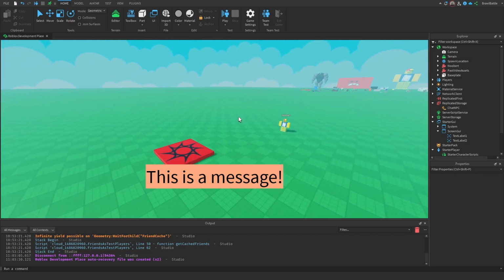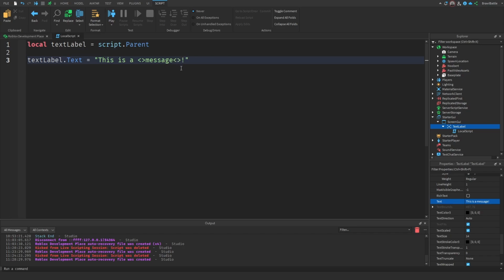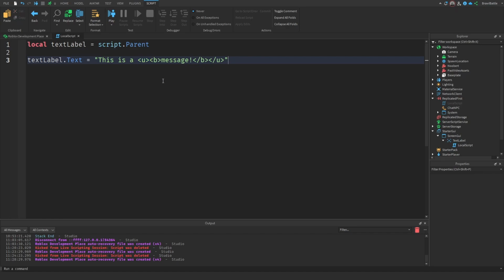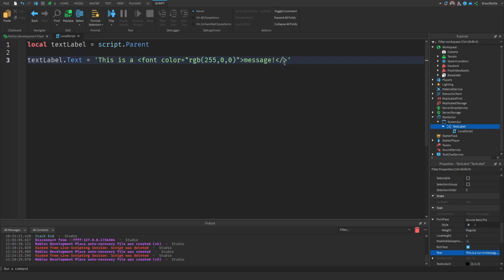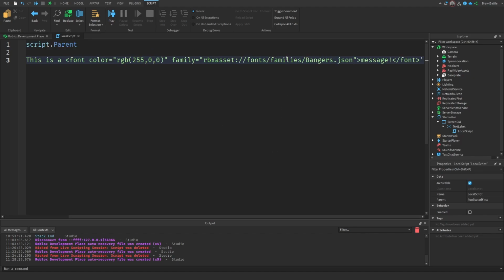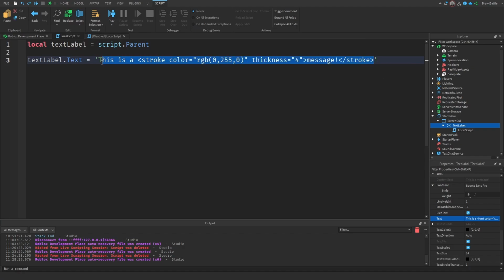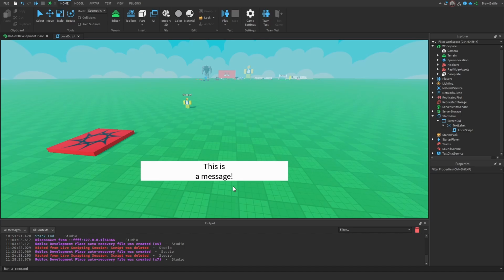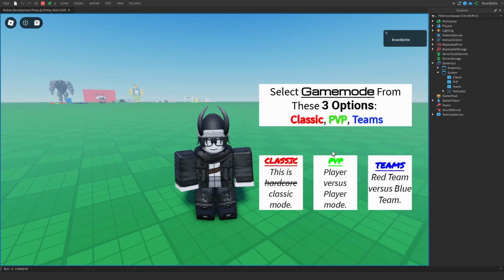Rich Text Markup - Roblox GUI Tutorial #11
Use Rich Text on Roblox to style sections of a string for your GUI elements by adding tags such as bold, underline, font color, stroke, and more!

In this 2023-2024 Guide to Roblox GUI for Beginner Developers, I will go through everything you need to know to start creating GUIs on Roblox!

Timestamps:
00:00 Intro
00:45 CONCEPTION
01:52 Rich Text Tag Structure
05:15 Multiple Tags At Once
06:54 Font Color
09:18 Font Face vs Font Family
12:18 Stroke
14:09 Line Breaks
16:02 Escape Forms
18:26 CHALLENGE (recreate this text)

More Resources:
List of Font Families: